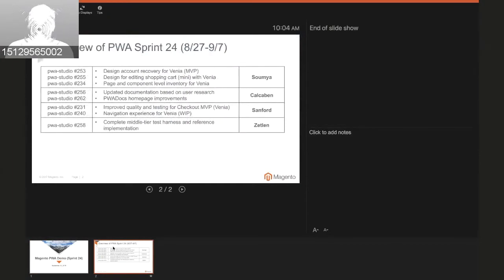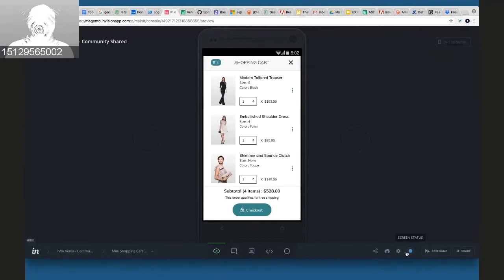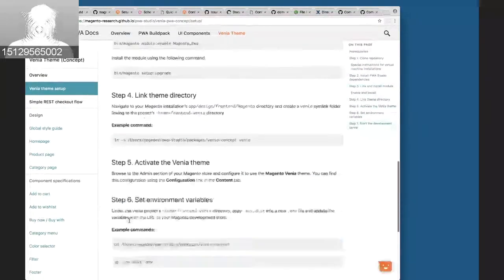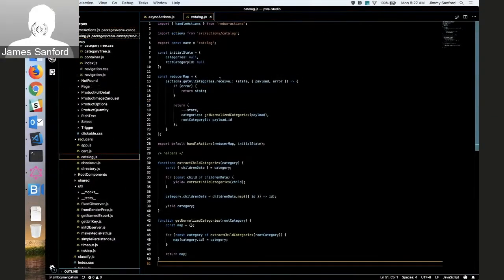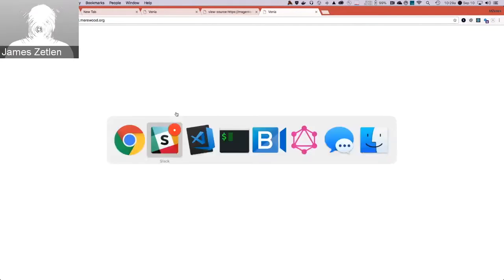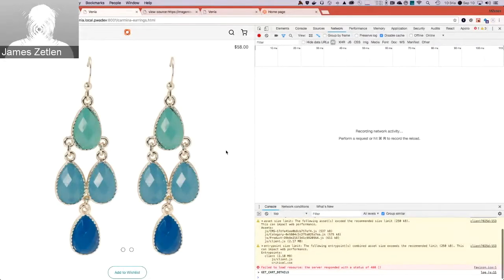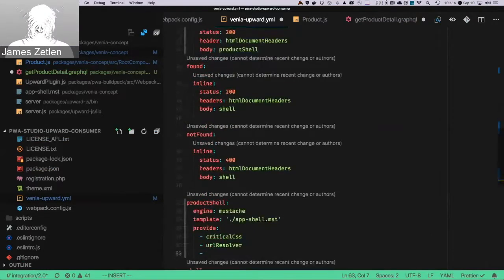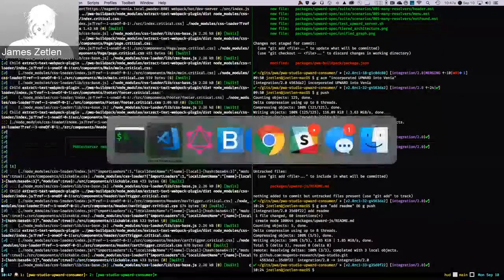Magento PWA Demo, 10 September 2018 (Sprint 24)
Sprint 24 demo for Magento PWA Studio.